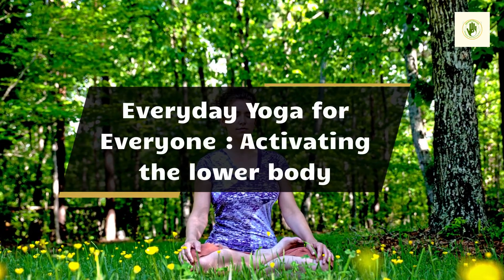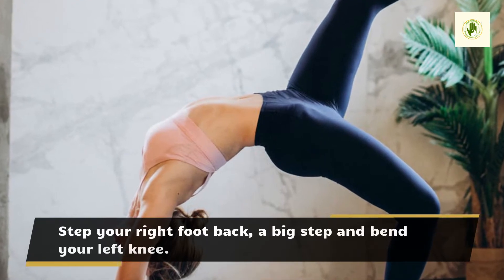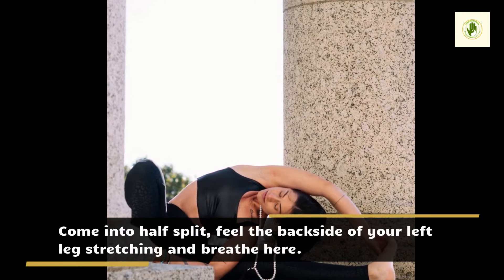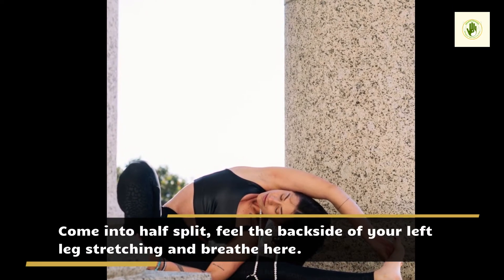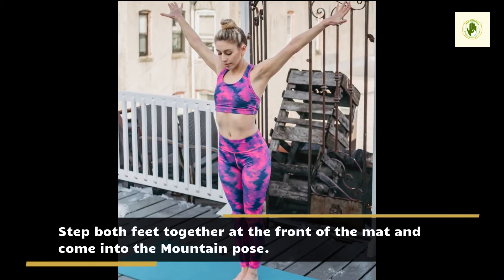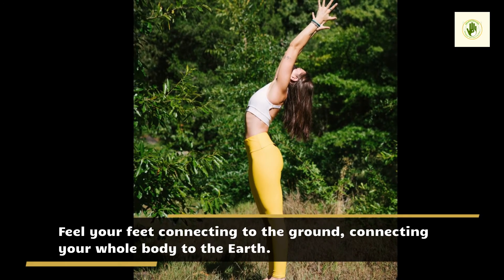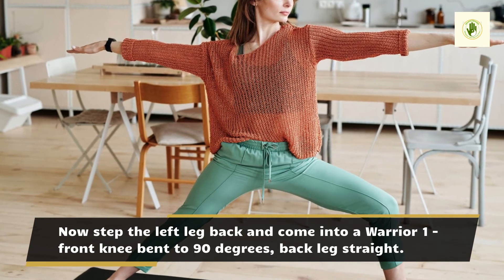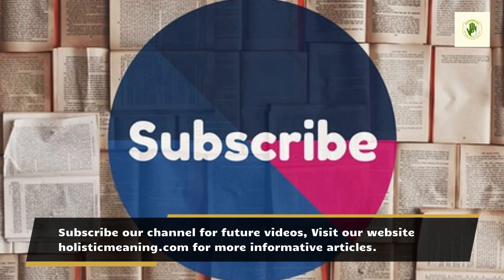Everyday Yoga for Everyone : Class 3 - Activating the lower body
Download Holistic Meaning Android Application From Google Play Store Now Everyday Yoga for Everyone : Class 3 - Activating the lower body

Start at the front of your mat in Mountain pose. Press your feet into the ground as if you want to lift up into the air, contract your thigh muscles, contract your abdomen and bring the tailbone in towards the pubis. Breathe deeply.

Step your right foot back, a big step and bend your left knee. Check that your knee is be right above the ankle. If you need to, adjust the distance between your feet, making the stance wider or shorter. Bring your arms up, parallel to the ears.

Gently drop you knee down and come into Low lunge (Anjaneyasana). Lean your upper body back, open the chest. Push the pelvis in front and stretch the front thigh.

Gently sit your hips on the back heel, arms straight parallel to the ears, palms front on each side of the foot, head down towards the foot. Come into half split, feel the backside of your left leg stretching and breathe here.

Come up, open your hips and your arms to the side and come into a Warrior 2, keeping the torso perpendicular to the mat and the shoulders over hips. Stretch your arms in opposite directions, open your chest and relax your shoulders.

Come up, make the feet parallel, inhale and bend the right knee to 90 degrees. Place the elbow on your thigh and press, lifting the upper body towards the sky. Raise your left arm up and come into a Side angle pose variation.

Step both feet together at the front of the mat and come into the Mountain pose. Feel your feet connecting to the ground, connecting your whole body to the Earth.